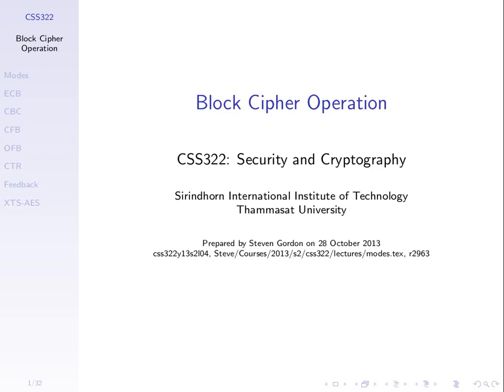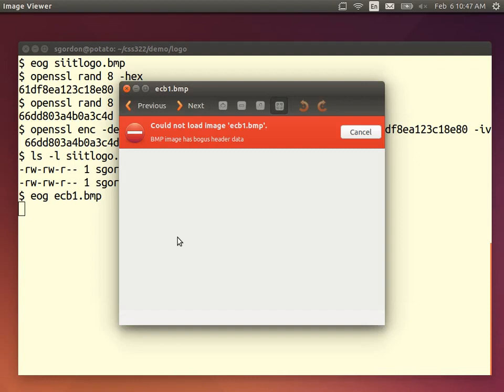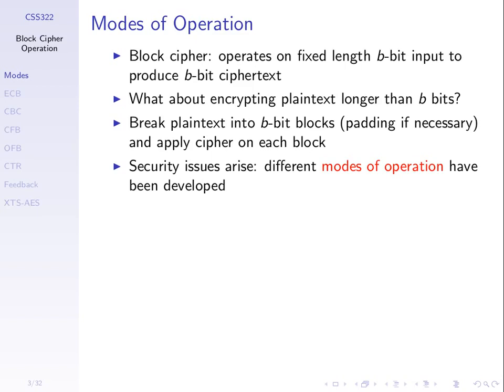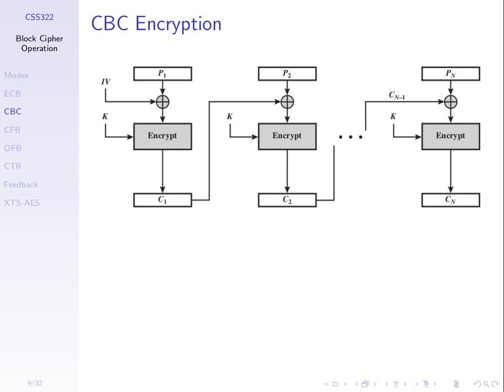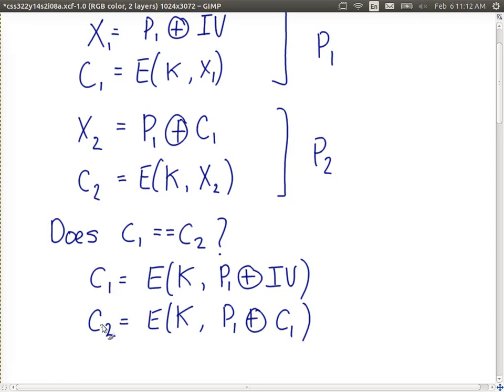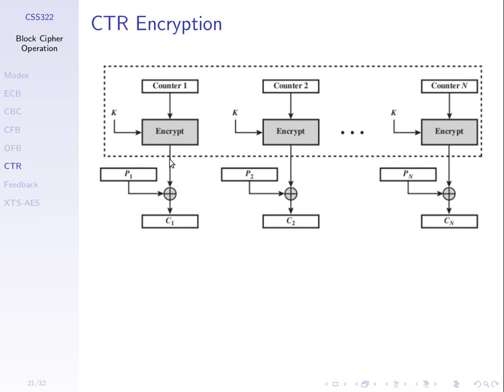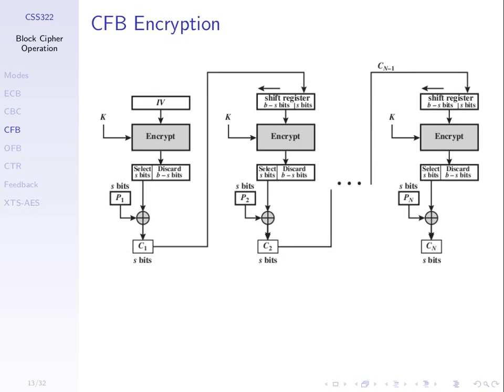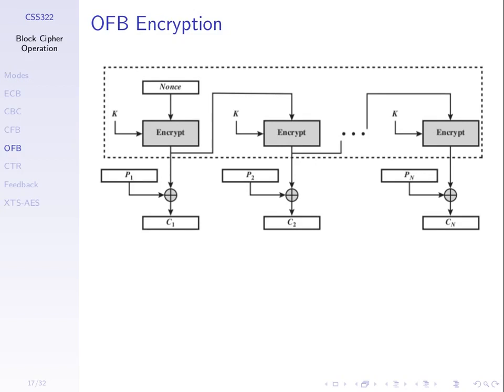6. Block Cipher Modes of Operation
Example of encrypting bitmap image with ECB vs CBC.
Modes of operation: ECB, CBC, Counter, CFB, OFB.

Credit: Prof. Steven Gordon